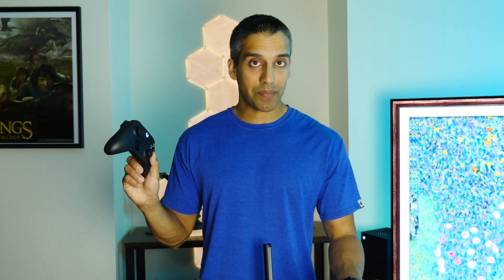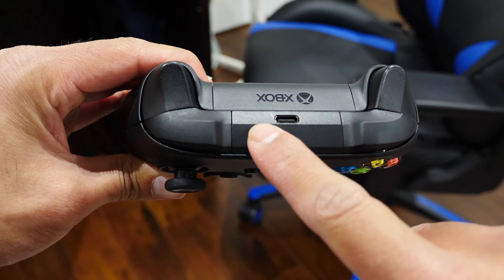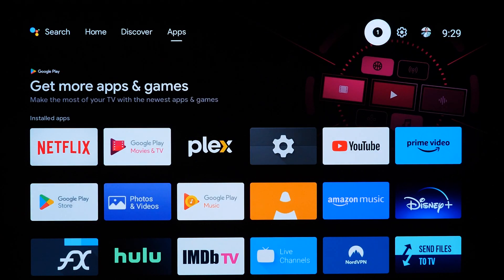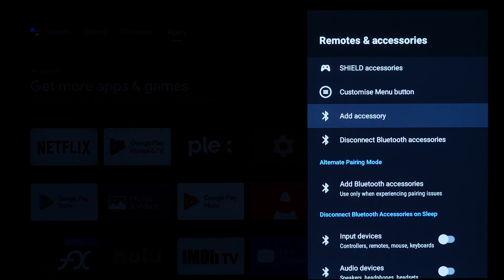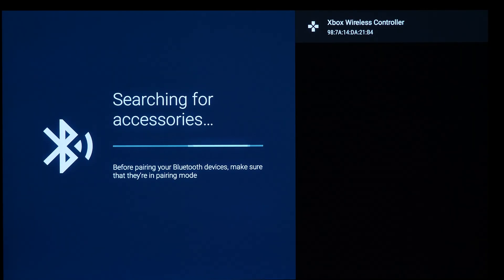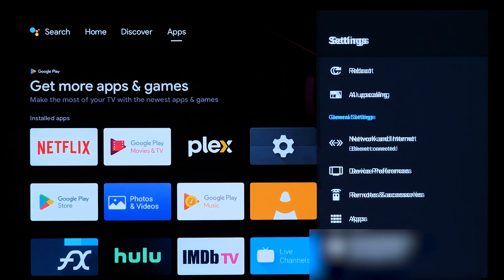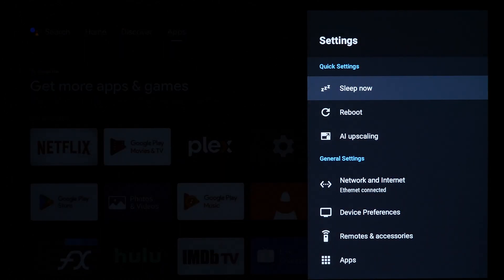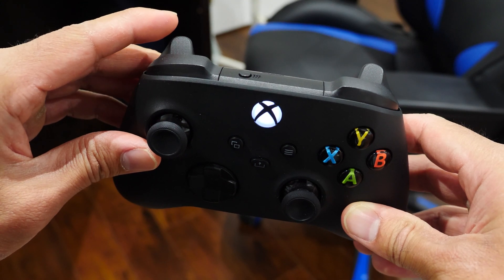How to Connect Xbox Series Controller to Nvidia Shield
Quick video showing how to connect an Xbox Series controller to the Nvidia Shield media player.

00:00 Intro
00:12 Things to consider
00:32 Pairing to Nvidia Shield
02:05 Connecting Back to Xbox